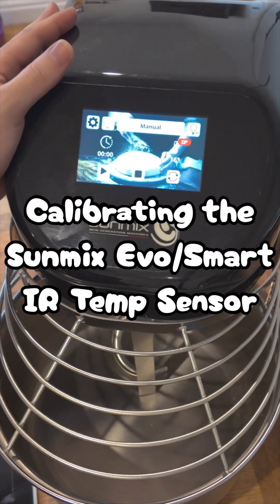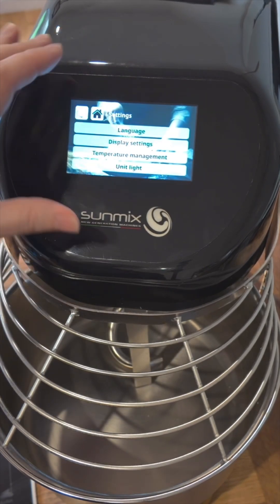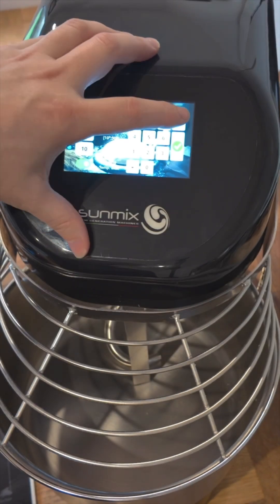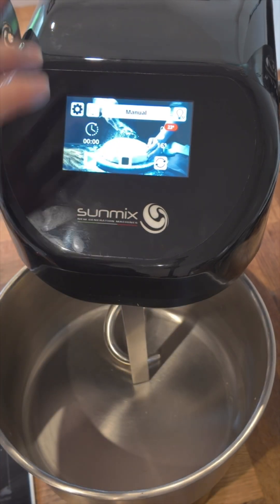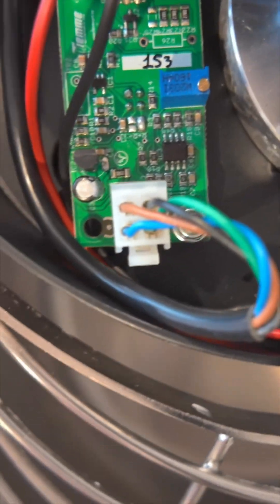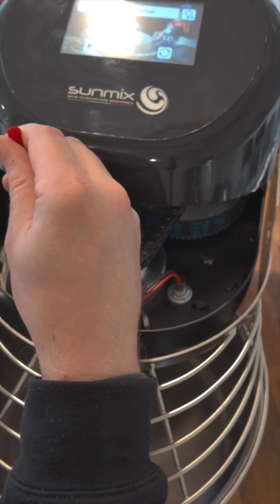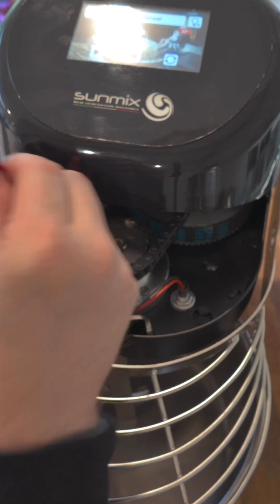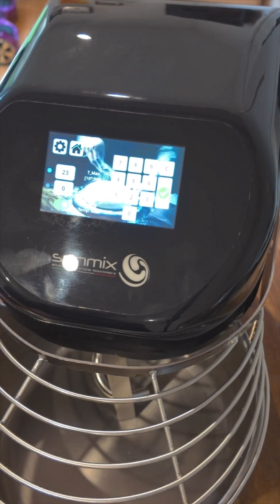Calibrating the Sunmix Evo/Smart Line interacted temperature sensor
Occasionally, the offset temperature adjustment in the Evo software isn't enough so this shows you how to manually calibrate the infra red sensor in your Sunmix Evo/Smart Line spiral dough mixer.